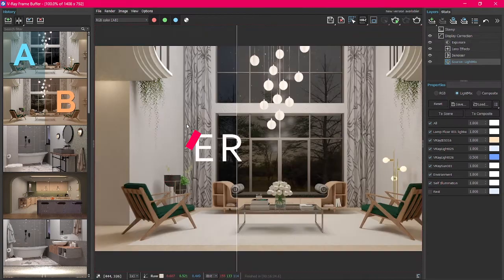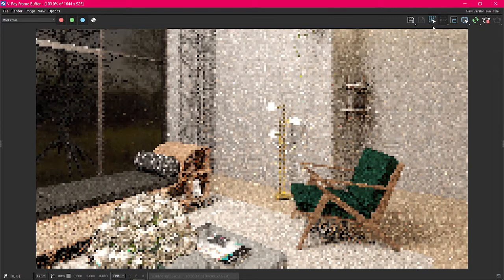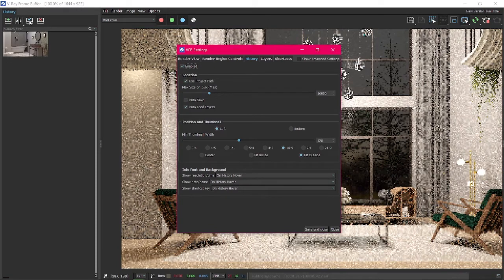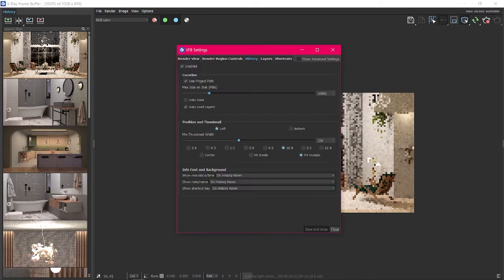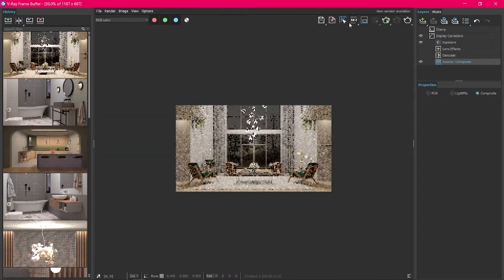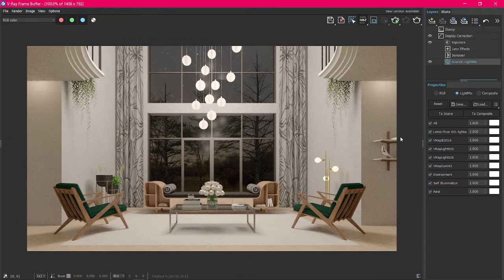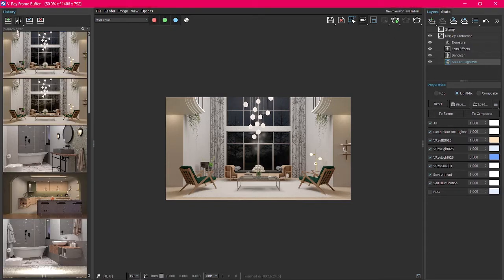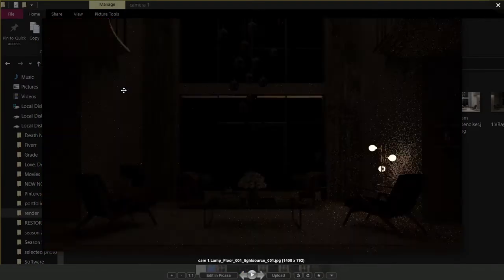Mastering V-Ray Frame buffer | Layers | History | Lightmix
In this video, I'm gonna show you how everything you want to know about V-ray frame buffer we'll talk about Layers, render history, Lightmix, and more I'll also show you some tips to level up your final render